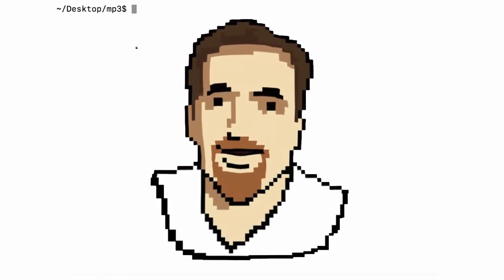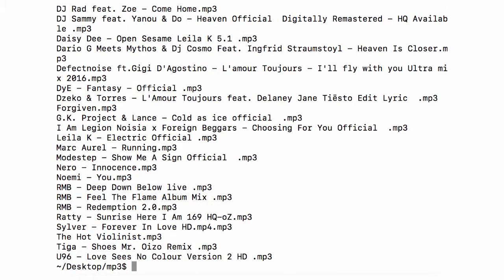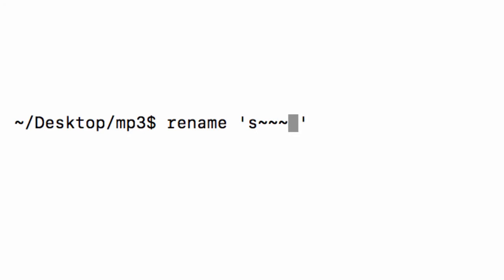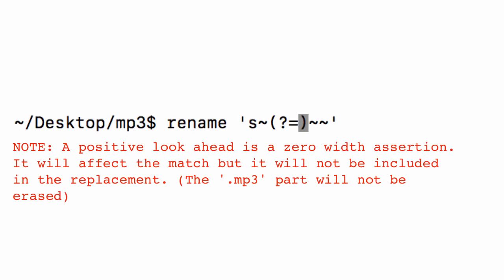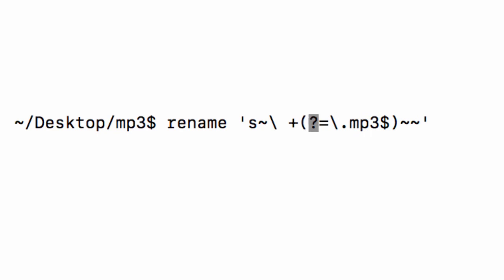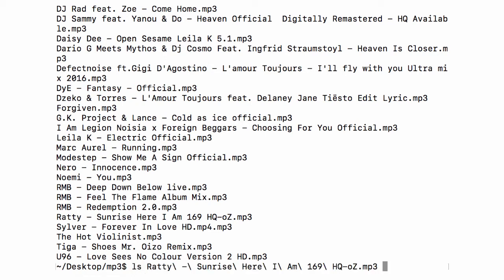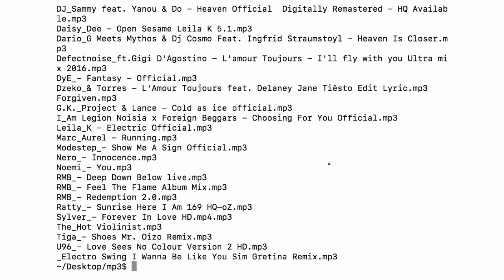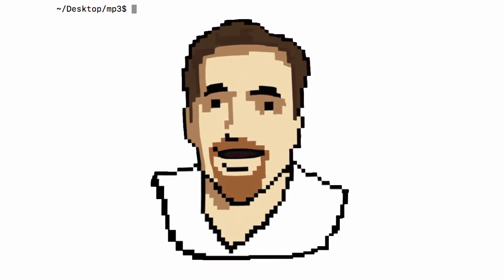Bulk Rename Mp3 Files With Regular Expressions in Unix & Linux CLI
If you want to learn more on regex take my free udemy course!

ABOUT: Rename those mp3's with ease using sweet regex and the command line utility 'rename'.